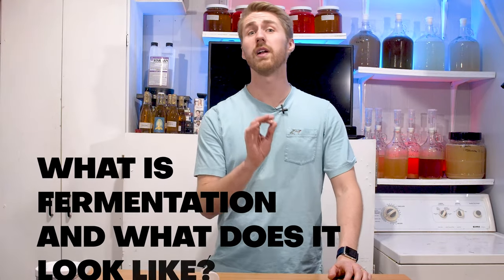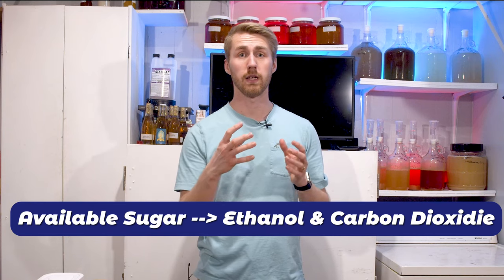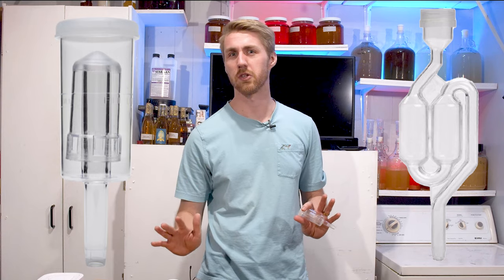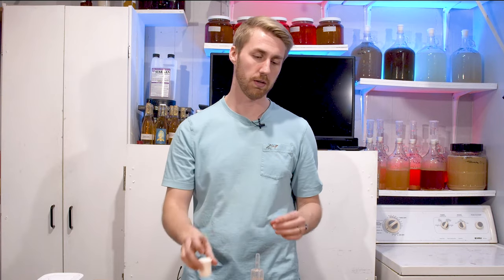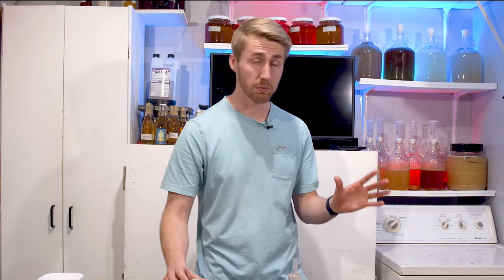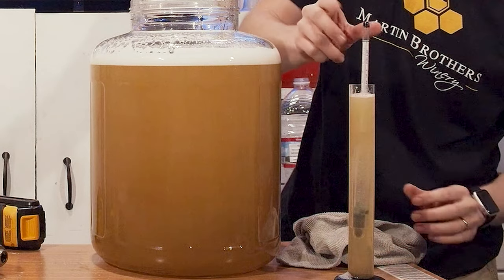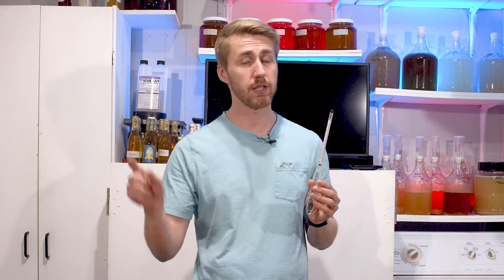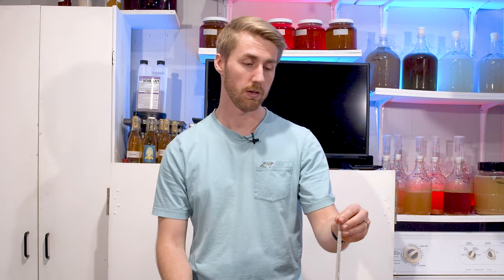What is Fermentation and What Does it Look Like?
What does fermentation look like? Well, today we're going to talk about it! Alcoholic Fermentation is the process of yeast taking sugars and converting them into alcohols. Biproducts of fermentation include ethanol and Carbon Dioxide. How can you tell it's fermenting? Well, you can normally notice by the bubbling of a brew (but this isn't always a sign of fermentation - it can also mean degassing.)